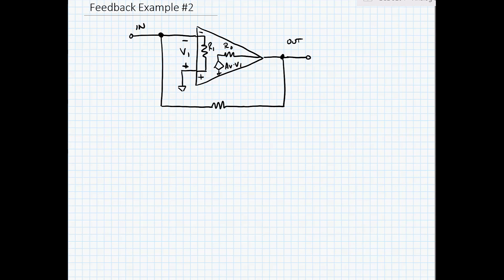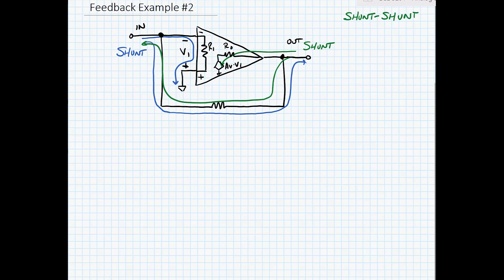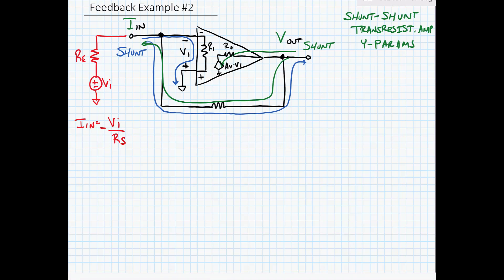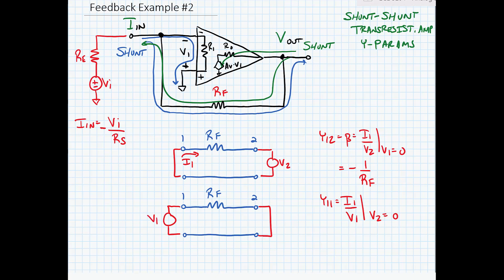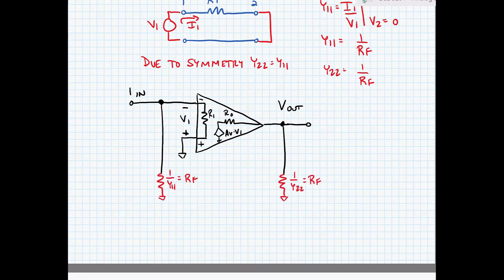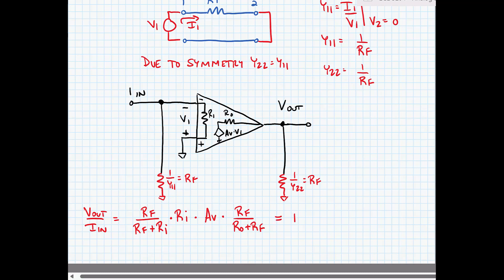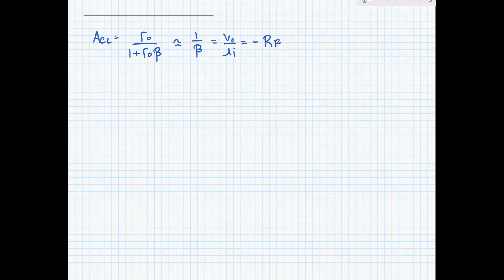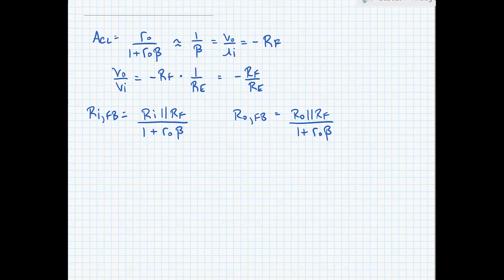ECE 3204 Lecture 20B - Feedback Example #2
In this video, we analyze an example of an amplifier in negative feedback.